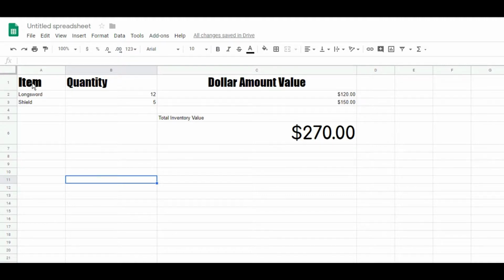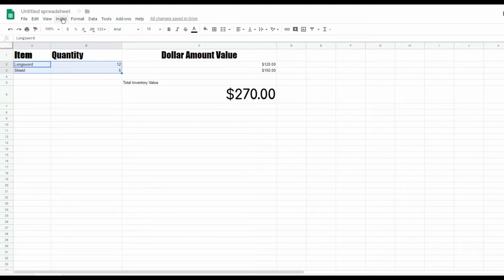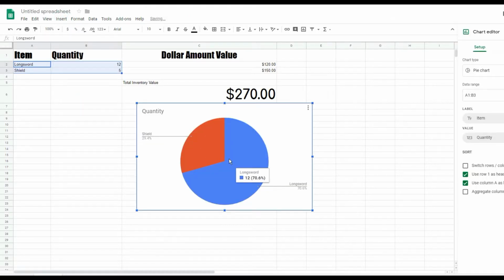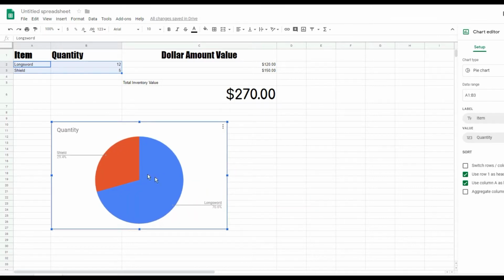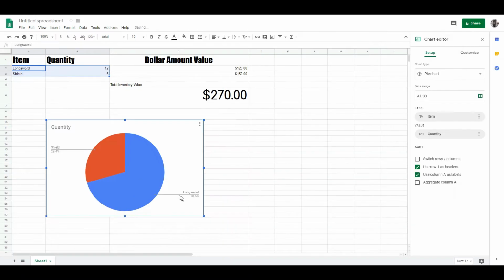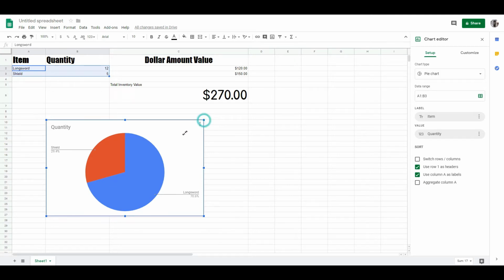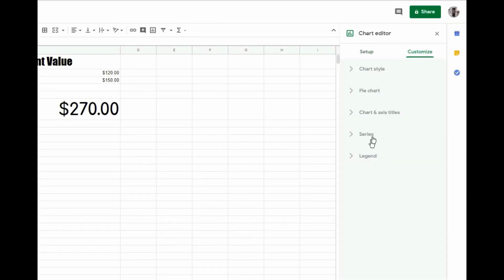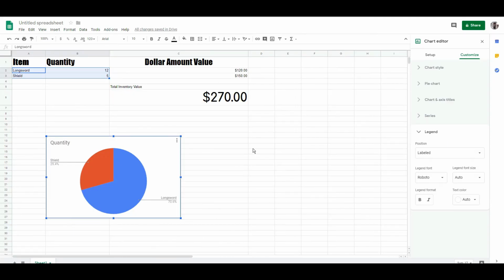Make Pie Chart with Inventory Data in Google Sheets